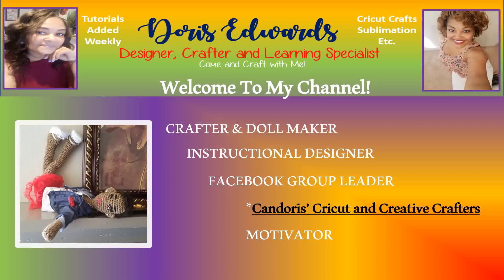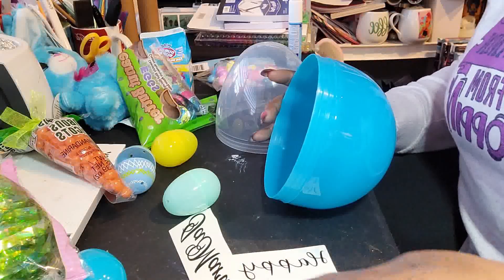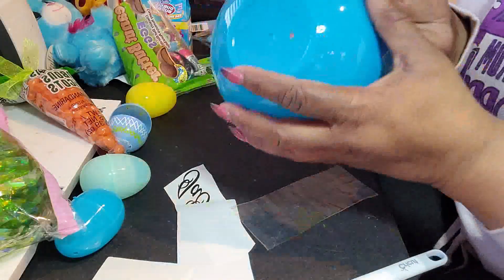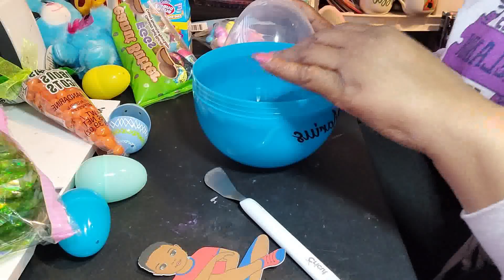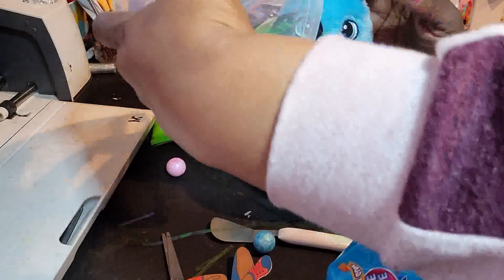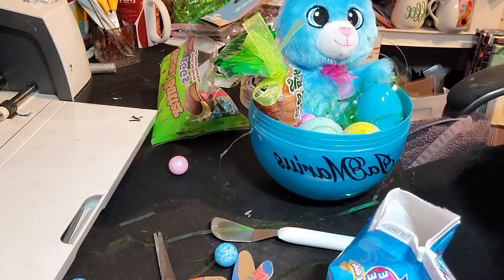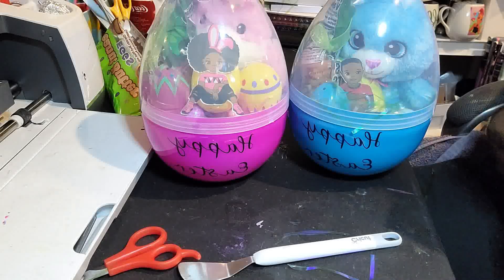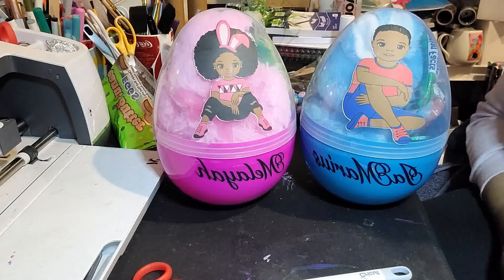In this tutorial, I show you how to decorate the blue Walmart easter egg for a boy.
In my video, I show you how to decorate the blue Walmart easter egg for a boy.

Image Etsy
Image Sizes;  3 x 4.136 and 2.176 x 3
Font Used for Name: Fantastic Reason
Font Used for Happy Easter: DTC Cottage Style
Clear Egg: Walmart 3.88
All other items from the Dollar Tree